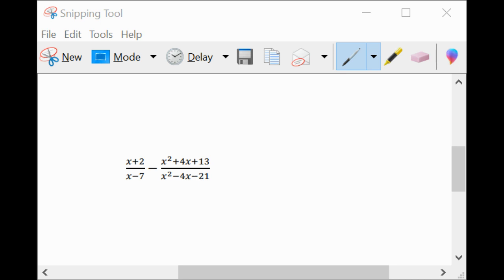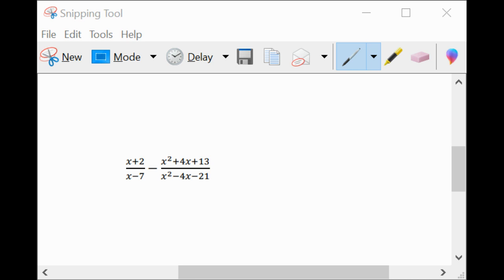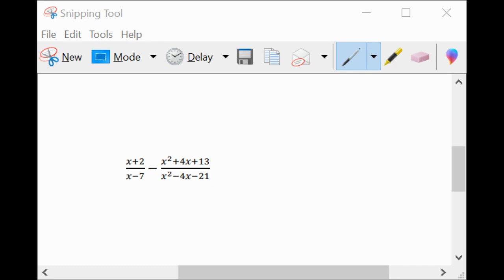8.5 Day 1